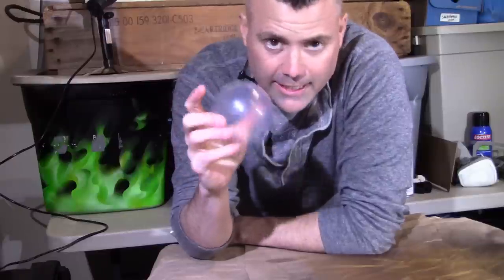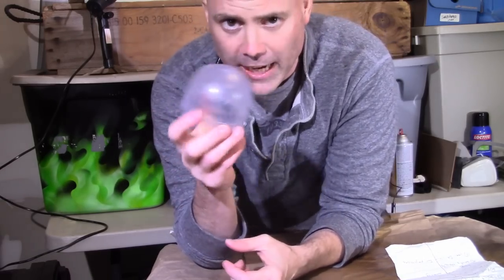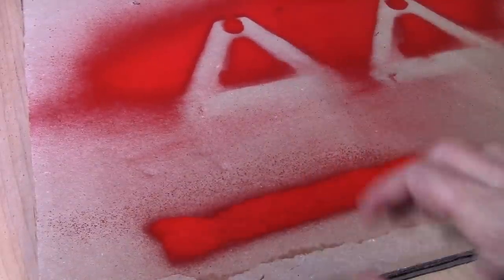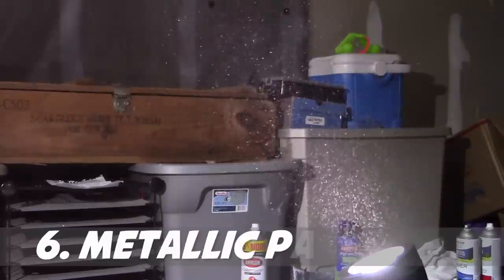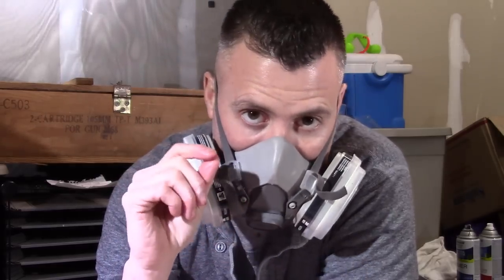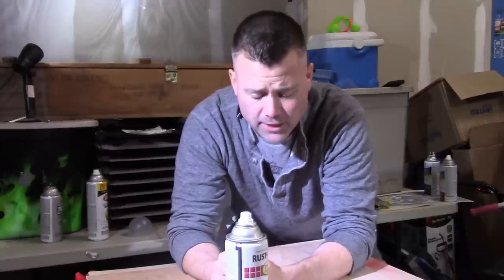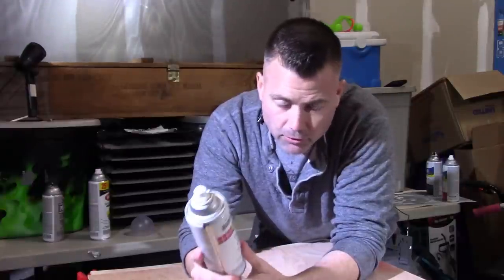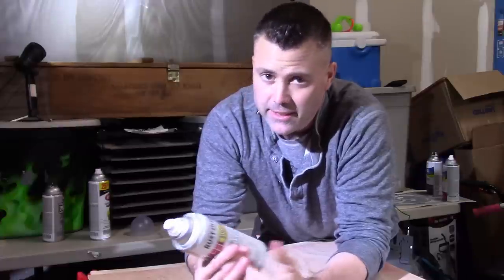Top 10 Spray Paint Tricks NEW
The top 10 tips when using spray paint:
1. Use 600 grit auto sandpaper
2. Use primer for plastic
3. Use white as a base color
4. Use smooth strokes & light coats
5. Warm everything up (room temp)
6. Be careful with metallic paints: (3M protective mask)
7. Enamel spray paint is the best fabric paint
8. Use sticky stencils for sharp lines: (light spray adhesive)
9. Don't mix Enamel & Acrylic
10. Use 2K clear for important projects

I honestly didn't think anyone read this far into YouTube Video descriptions. Well done. You are a very diligent web surfer and I commend you. I also wish you luck on all your future endeavors... such as spear fishing in the Antarctic or swimming with the dolphins in the Peruvian Sea.